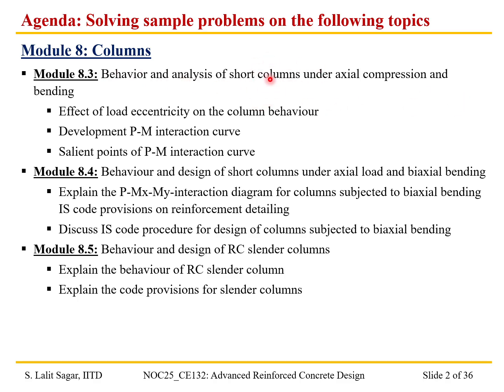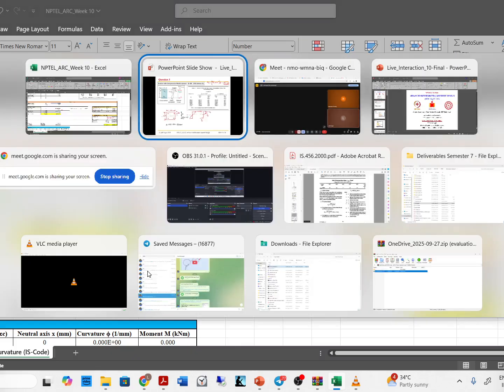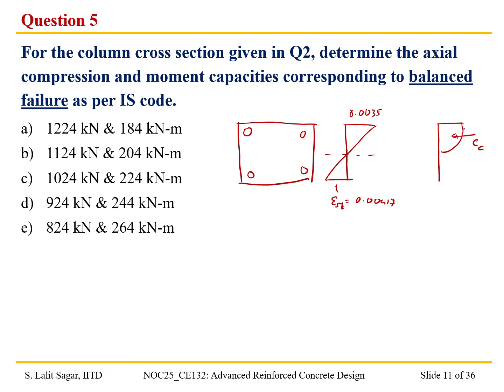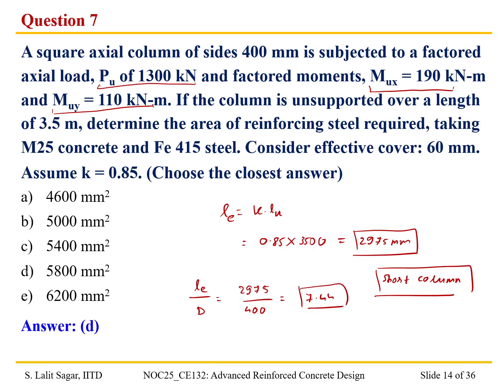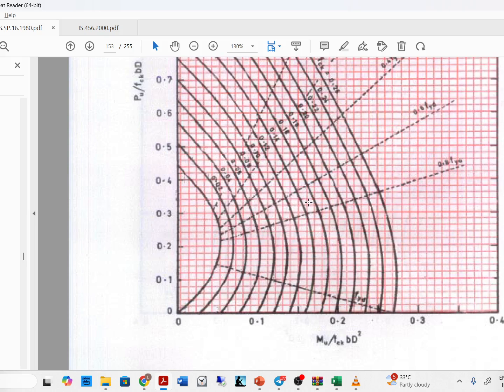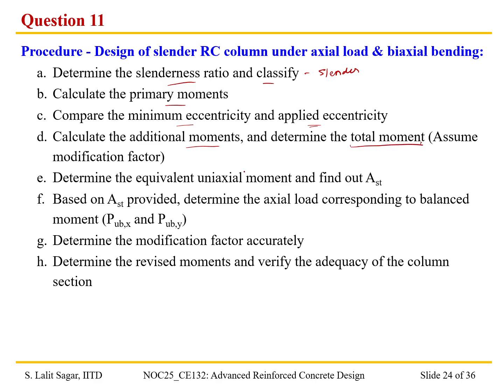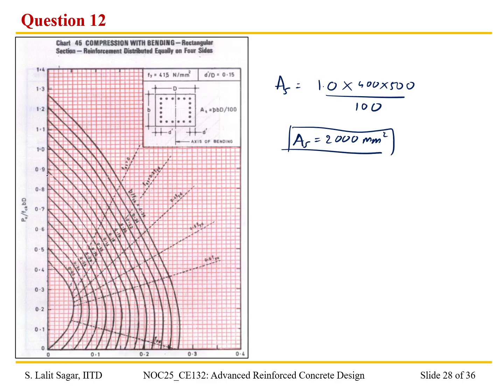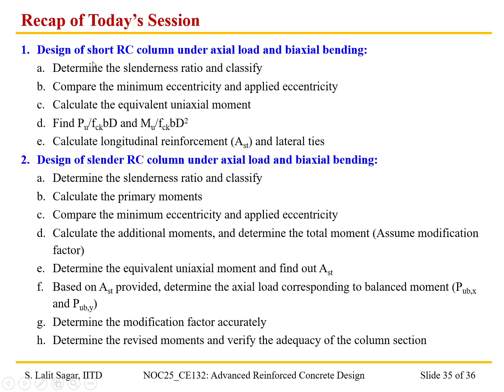NPTEL Advanced RC Design 2025 Live Interaction 10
Welcome to the Live Interaction Session: Week 10 of the NPTEL course Advanced Reinforced Concrete Design (NOC25_CE132). In this session, we will be solving multiple choice questions on "Module 8.3: Behaviour and Analysis of Short Columns under Axial Compression and Bending", "Module 8.4: Behaviour and Design of Short Columns under Axial Load and Biaxial Bending" and "Module 8.5: Behaviour and Design of Slender RC Columns" covered in Week 10 of the online course.